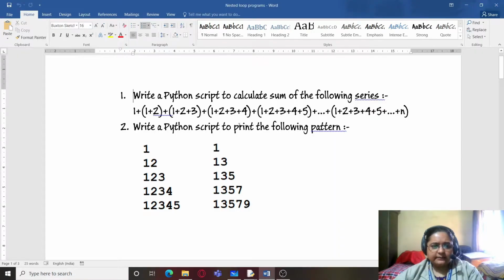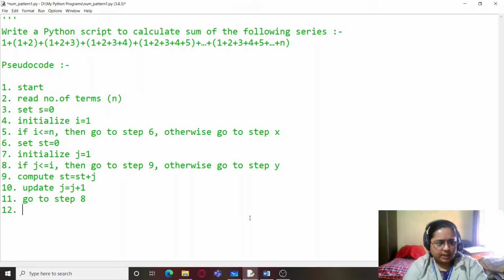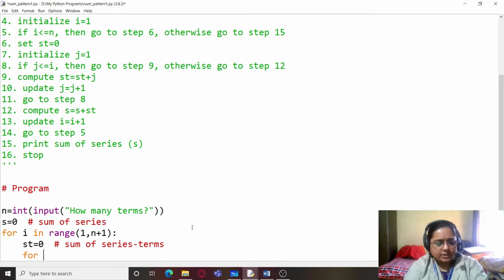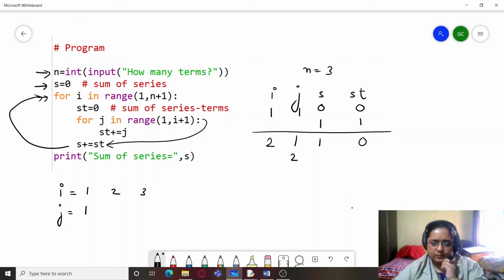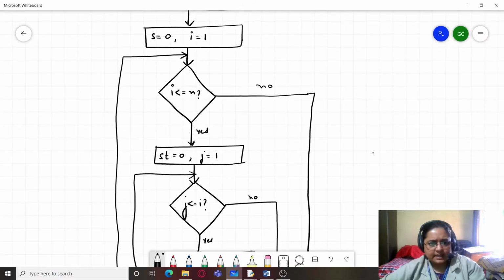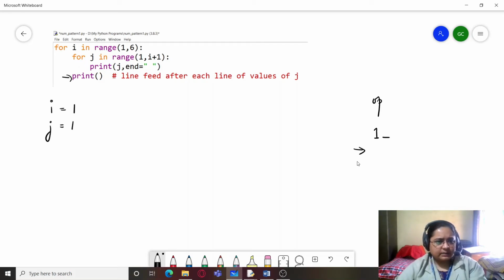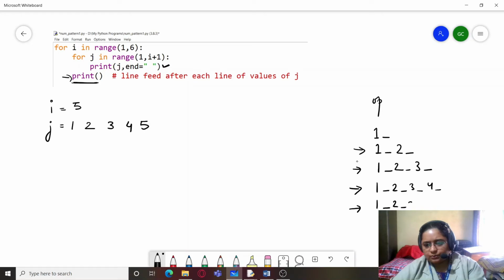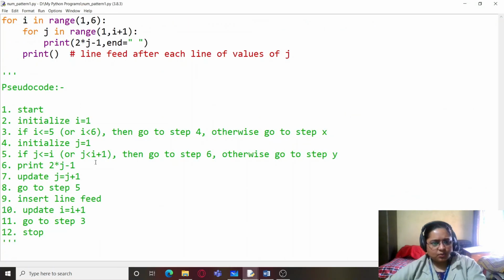CLASS XI | SUM OF SERIES | PATTERN PRINTING PROGRAMS | LOOPING | PYTHON CONTROL FLOW | CS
Python while and for loop programs :-

1. Write a Python script to calculate sum of the following series :- 1+(1+2)+(1+2+3)+.

2. Pattern printing programs :-
1
12
123
1234
12345

and

1
13
135
1357
13579

Sum of Series program
Pattern printing program (number triangles)
Full logic discussion
Pseudo-code
Coding and Execution
Dry run